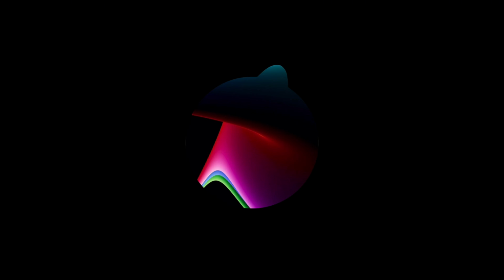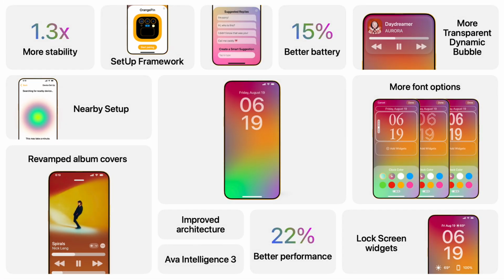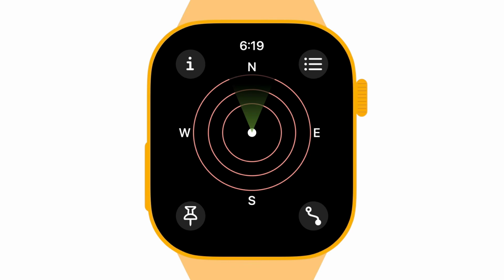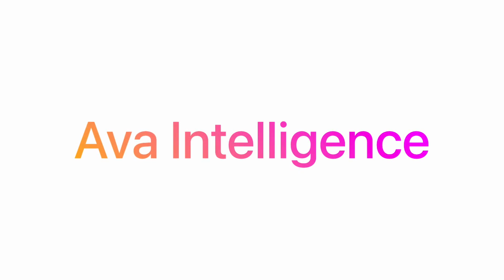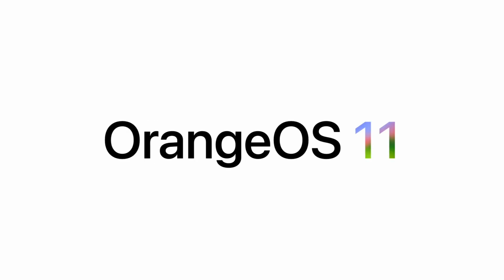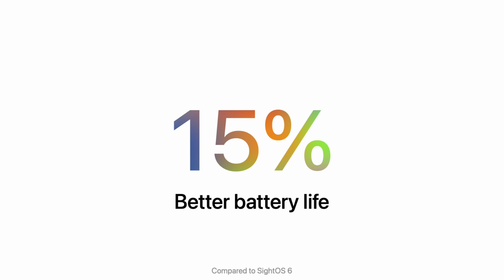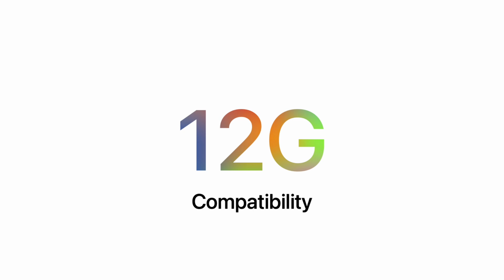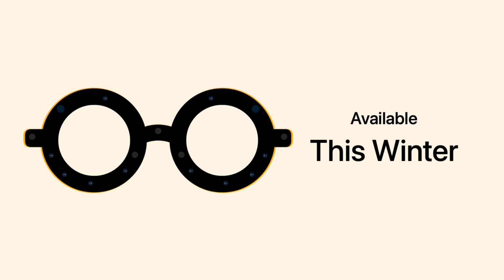Orange Developer Conference - July 2nd, 2025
Learn what's new with Orange's software platforms, hardware, and services.

00:00 - Intro
00:39 - PhoneOS
03:54 - PadOS
06:04 - WristOS
08:46 - Computers
14:59 - OrangeOS
18:20 - SightOS
18:44 - HomeOS
19:16 - CarOS
19:45 - CarPod
22:58 - Sight
26:10 - Outro

Streamed - July 2nd, 2025